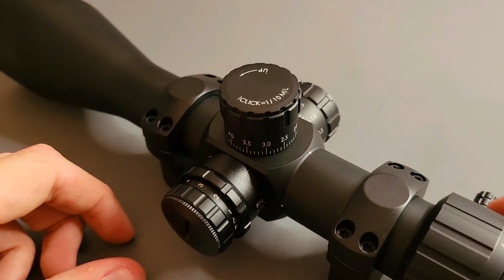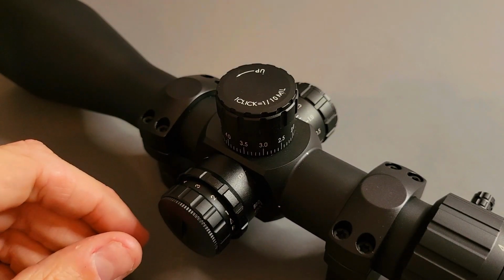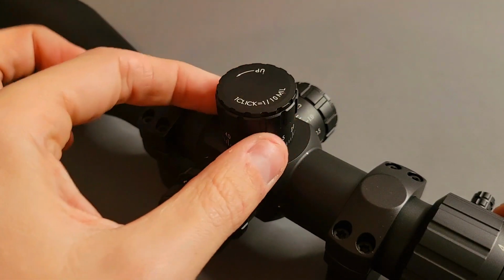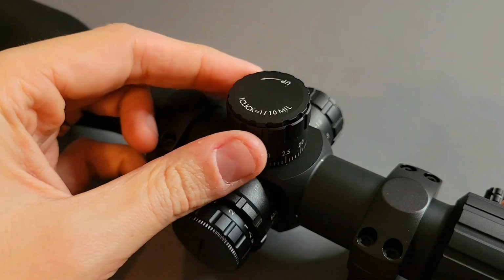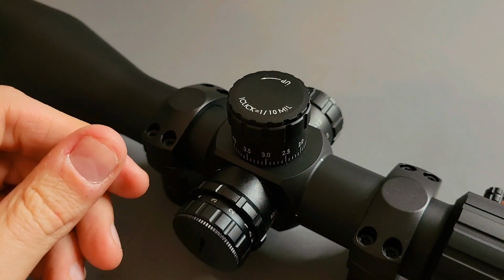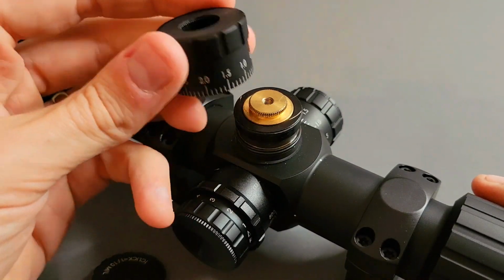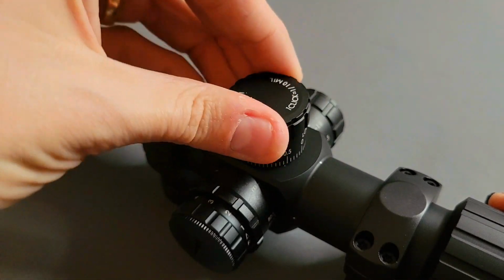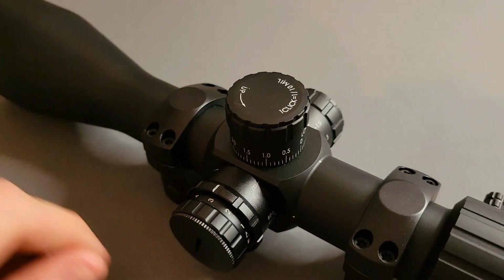How to adjust/lock 5th gen turrets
Hello everyone, this is a quick tutorial video on how to operate the lockable and reset-able turrets on our new 5th gen scopes. These turrets can be locked and rest to zero without any tools and I'll show you how this is done step by step.

Here is a direct link if you would like to purchase the scope seen in the video: